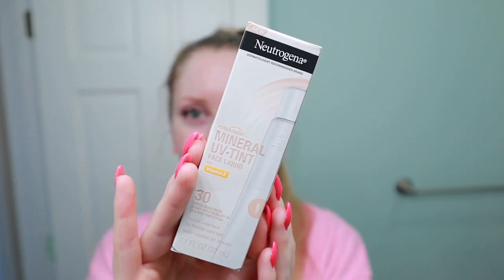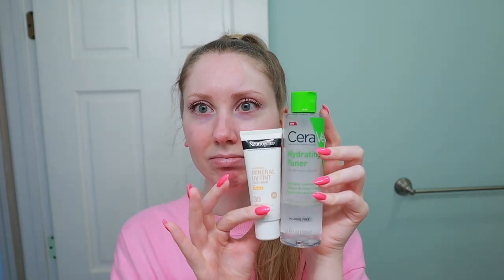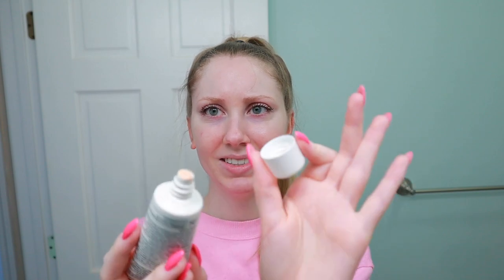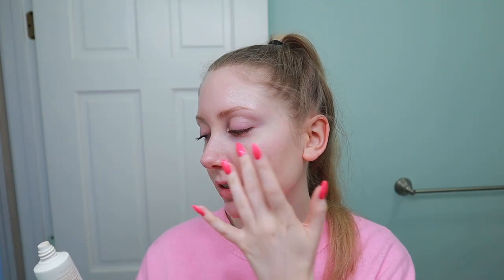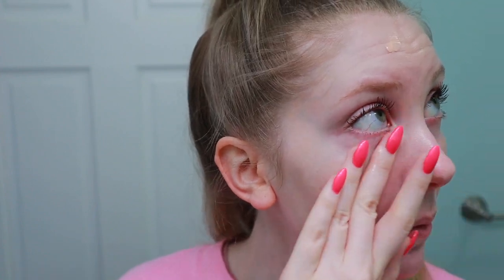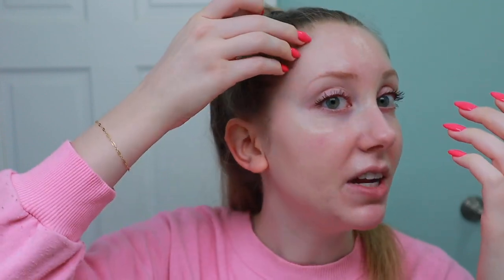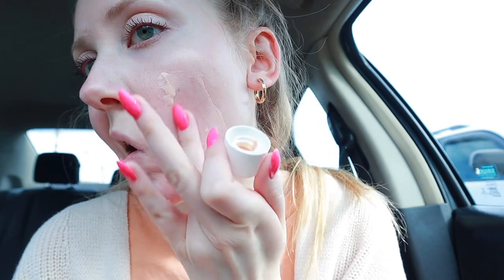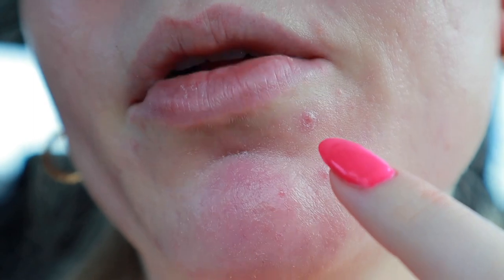NEW Neutrogena PureScreen+ Tinted SPF 30! | The BEST tinted sunscreen I've EVER tried?! + under $20!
I am trying out the new Neutrogena Purescreen Tinted SPF! Dr.Dray raved about this and I've had so many people asking me to try it out! I couldn't find this ANYWHERE in stores near me so I bought this on amazon for $16.99!
Neutrogena tinted sunscreen (I got the shade light)
/ s h o p   m y   g e a r //
-My camera
-lens I use
-Deadcat for rode mic
-SD card (64gb)
-Extra batteries for M50
-Handheld Tripod
-Umbrella Lights
-Car Tripod